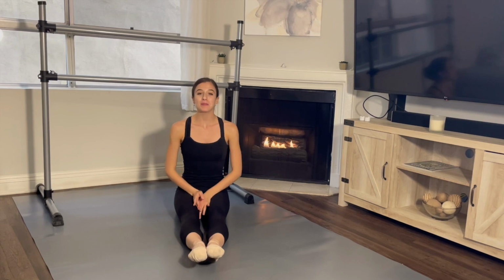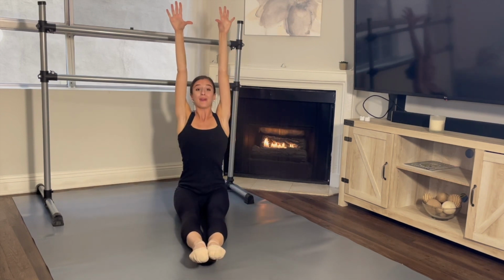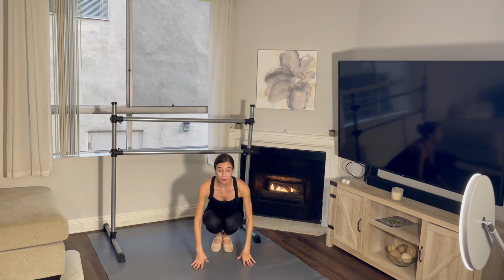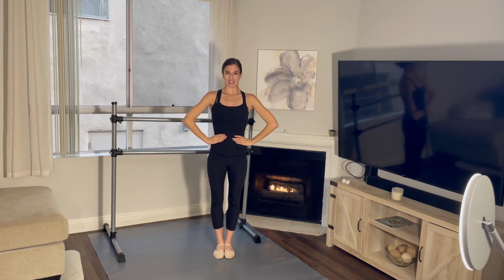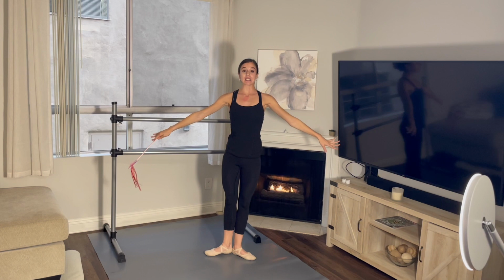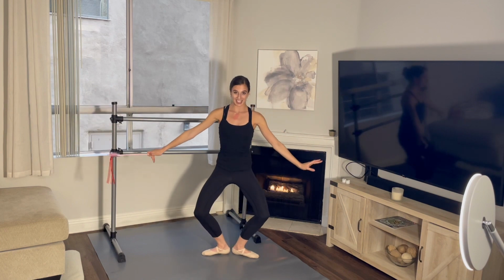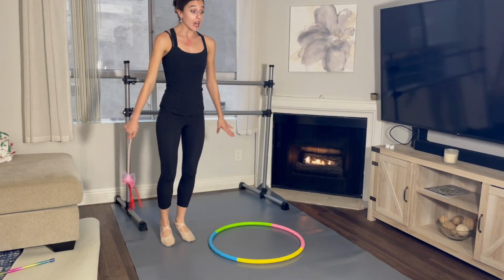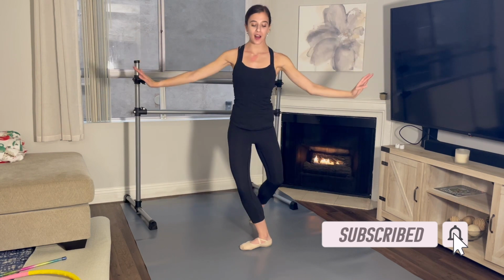LEARN BALLET | Beginner Basic Ballet Class for 3-5 years old Kids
This is a Beginner Ballet Class for Kids age 3-5 years old (preballet level). Using creativity and imagination, your child will learn Basic Ballet skills, stretches, and positions.

I am currently a professional ballerina at American Contemporary Ballet in Los Angeles. I have been dancing professionally for over 5 years and have had a passion for ballet my entire life.

I've created this channel to help teach the next generation of dancers. See my page for a variety of topics; including pre-ballet, intermediate ballet, advanced ballet, ballet conditioning, ballet stretch and much more!

I hope you will find all my videos helpful and comment for any questions you might have!